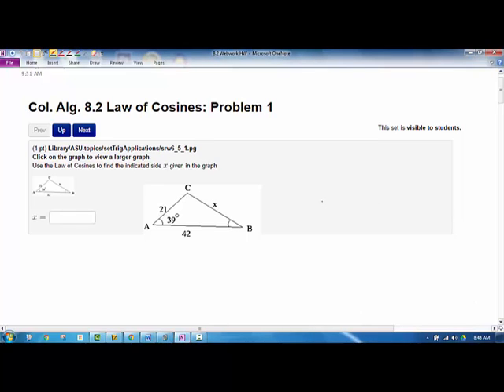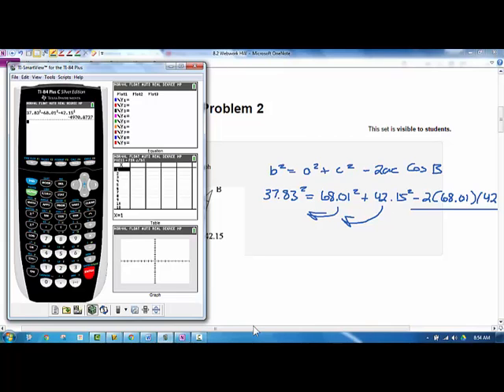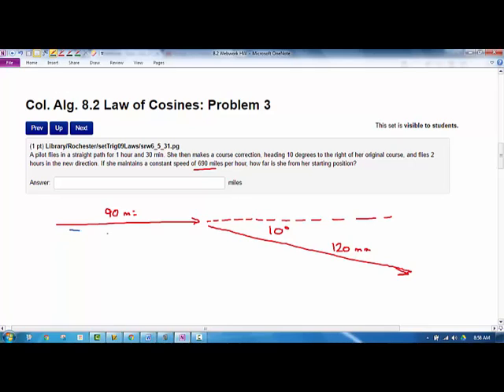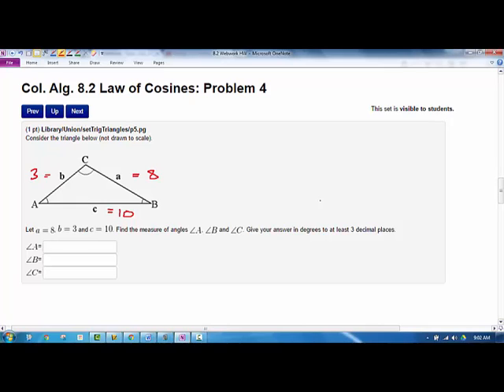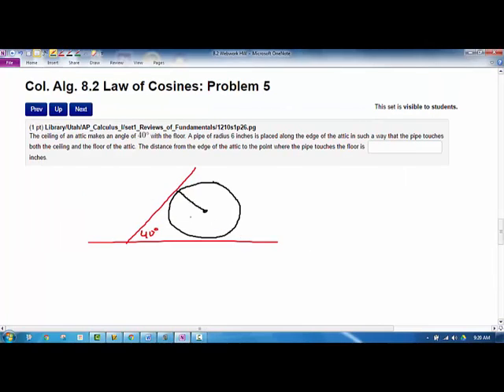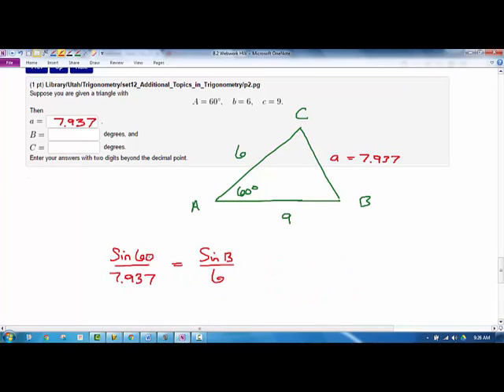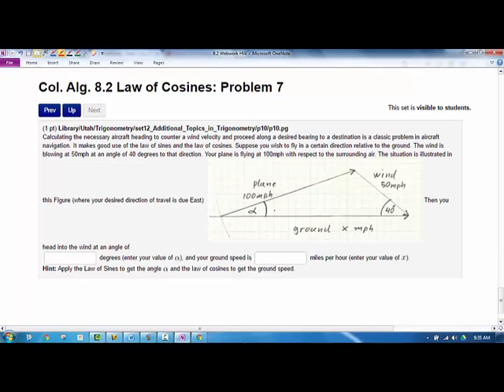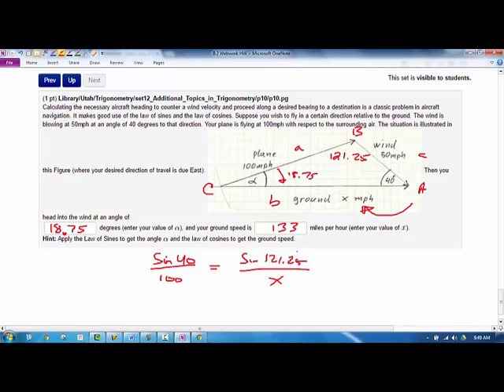Col. Alg. 8.2 Webwork HW Help